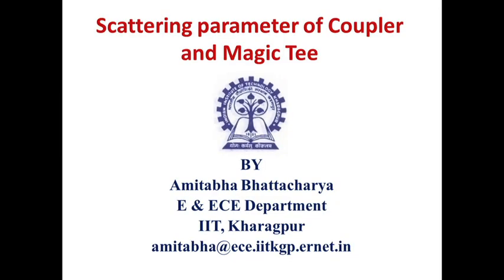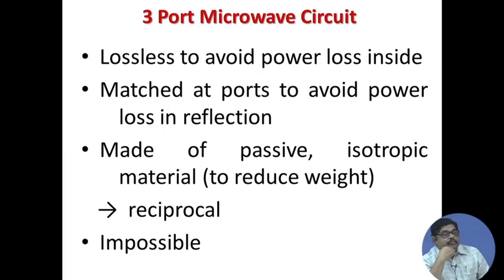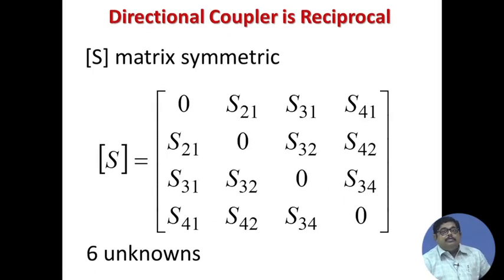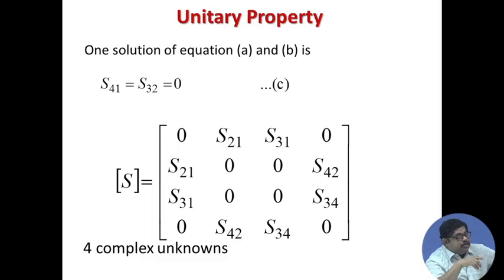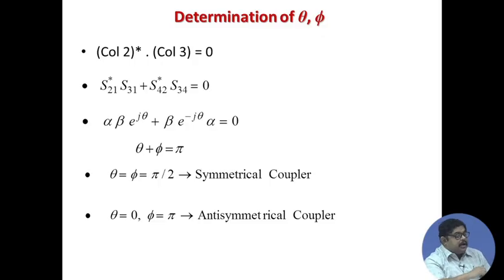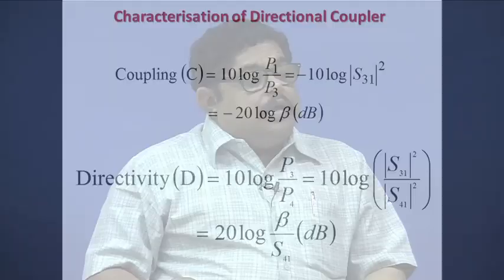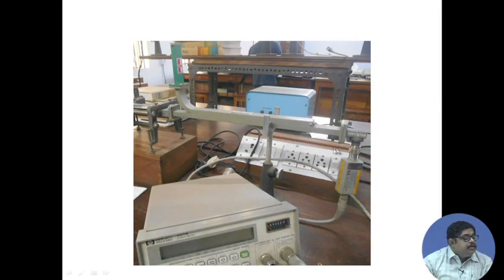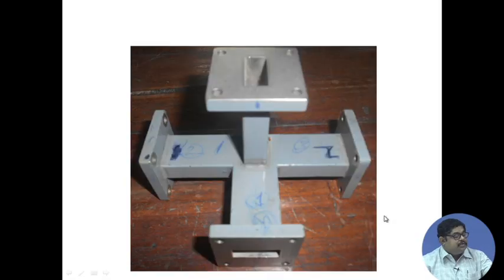Scattering Parameters of Coupler and Magic Tee